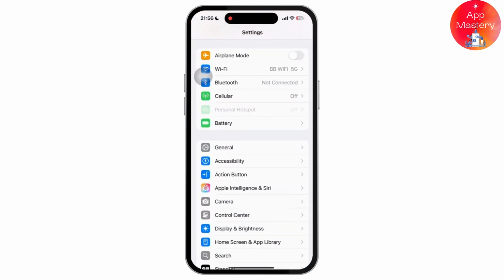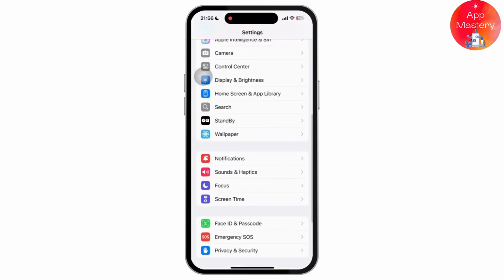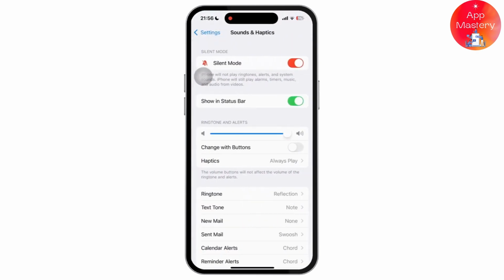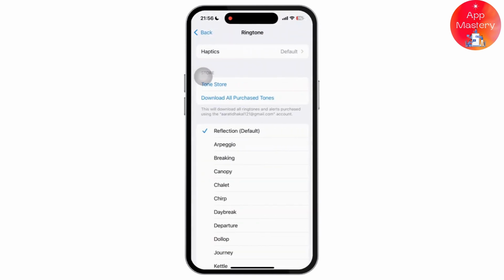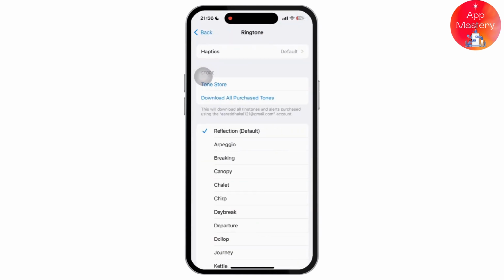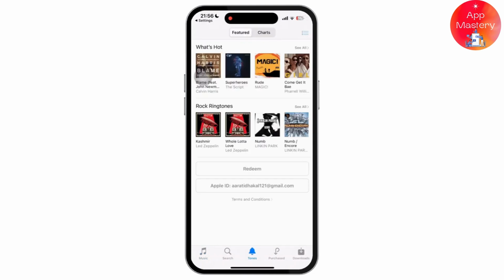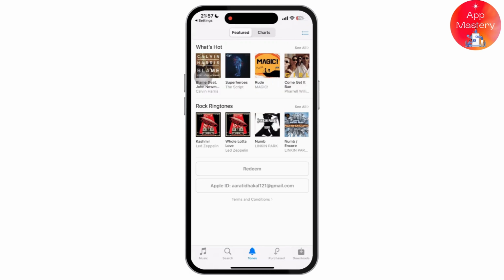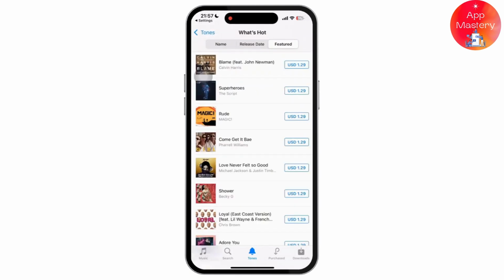How to Set Any Song as an iPhone Ringtone Without GarageBand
Want to use your favorite song as your iPhone ringtone but don’t have GarageBand? This video will show you how to set any song as your ringtone on iPhone without needing any extra apps like GarageBand. Whether you're wondering, "How can I set a song as a ringtone on iPhone?" or looking for an easy way to personalize your ringtone, this tutorial has all the steps you need. Watch now to learn how to set your favorite song as your ringtone today!

Timestamps:

00:00 How to Set Any Song as an iPhone Ringtone Without GarageBand
00:10 How Do I Set a Song as My iPhone Ringtone Without Apps?